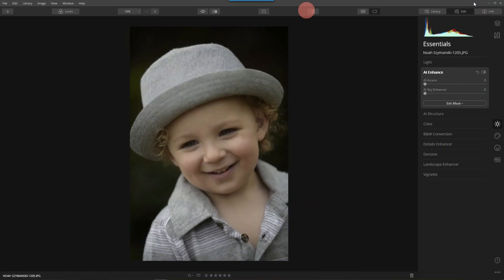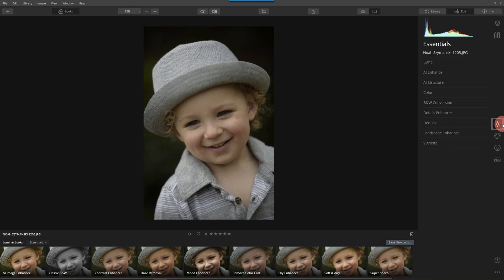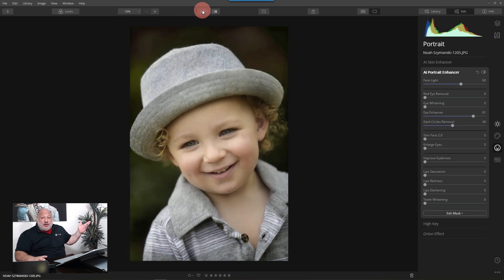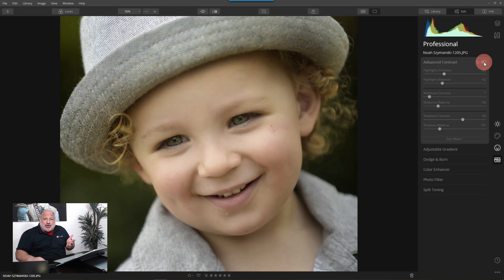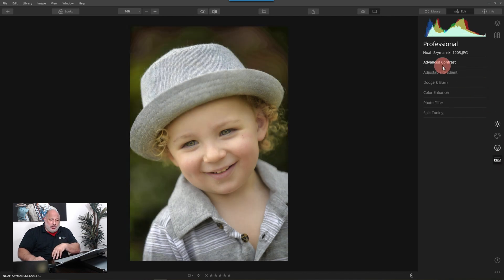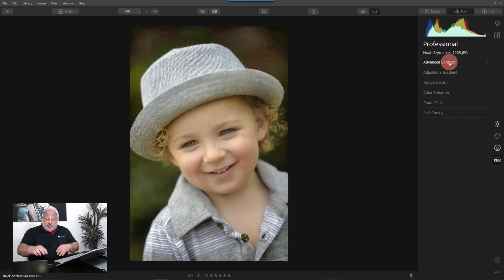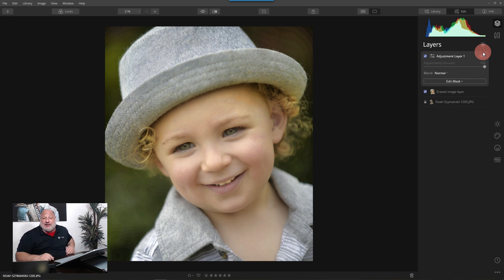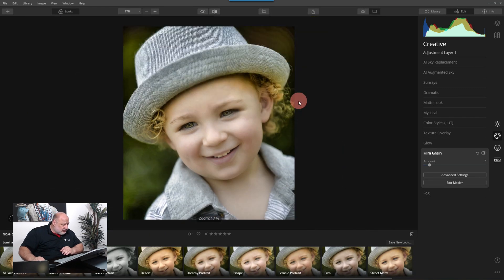Luminar Coffee Break: Developing an underexposed image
Topic: Developing an underexposed image

We photographers, strive to get capture amazing shots. Sometimes we get caught up in the creative, we ruin a great moment by not having the correct exposure. In the past, a lot of these images were thrown away. In this episode, you will learn how to save an underexposed image.